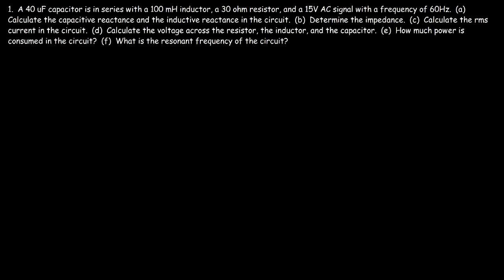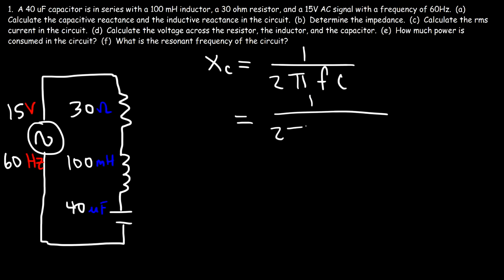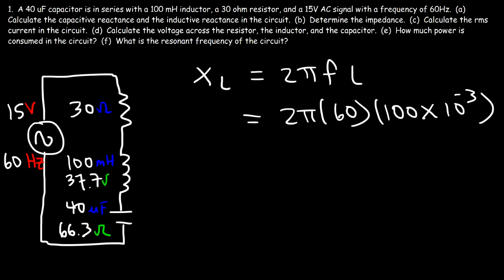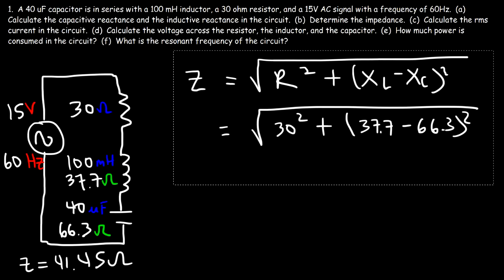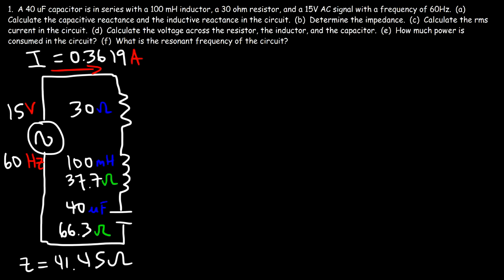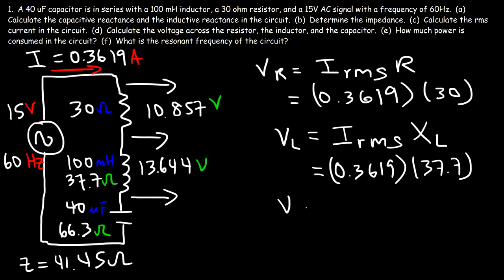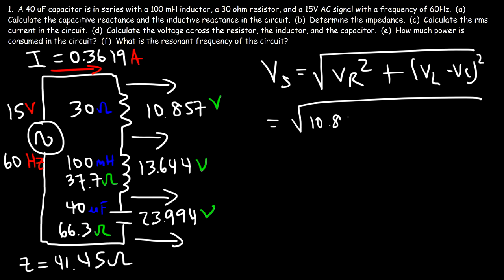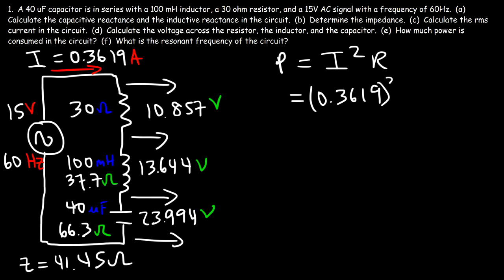Series RLC Circuits, Resonant Frequency, Inductive Reactance & Capacitive Reactance - AC Circuits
This physics video tutorial provides a basic introduction into series RLC circuits containing a resistor, an inductor, and a capacitor.  This video explains how to calculate the resonant frequency of an RLC circuit.  It also discusses how to calculate the inductive reactance and the capacitive reactance in the circuit as well as the impedance and the power consumed in the circuit using the power factor.  This video on AC circuits has plenty of questions on RLC series circuits.